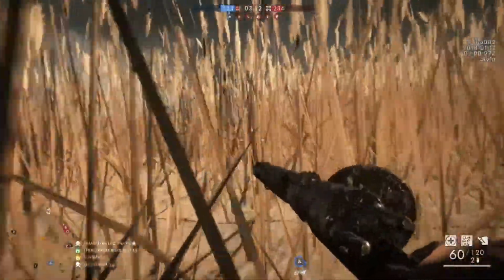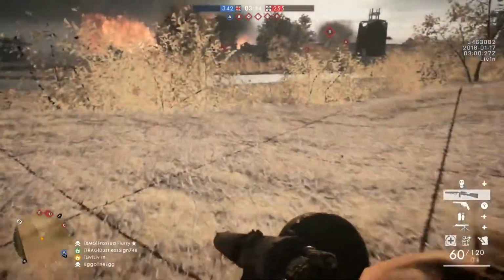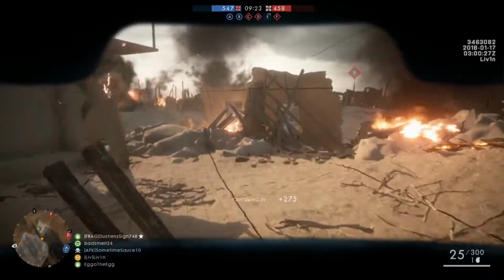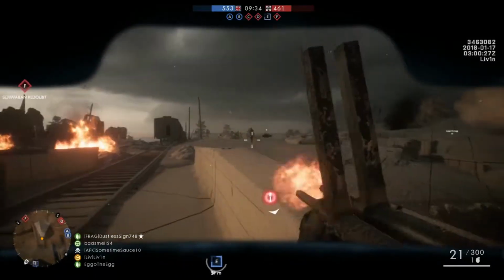Battlefield 1: River Somme CTE Gameplay Apocalypse DLC